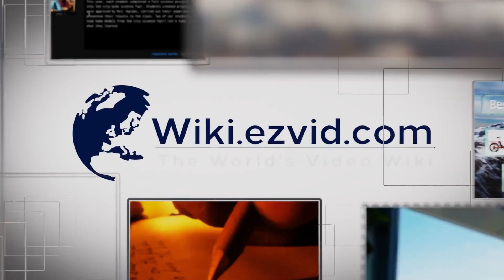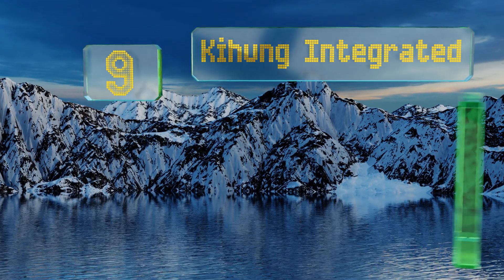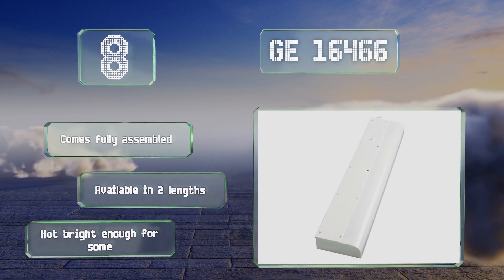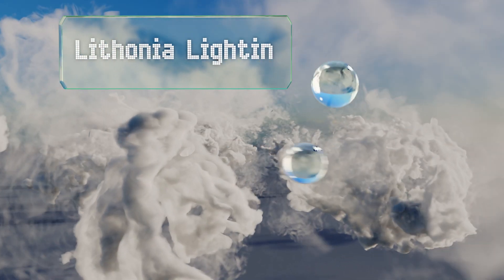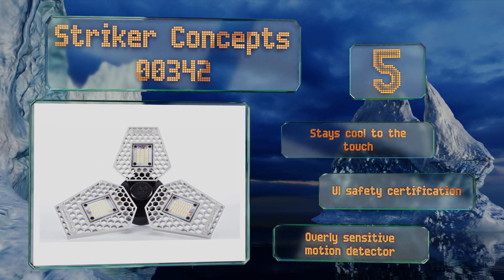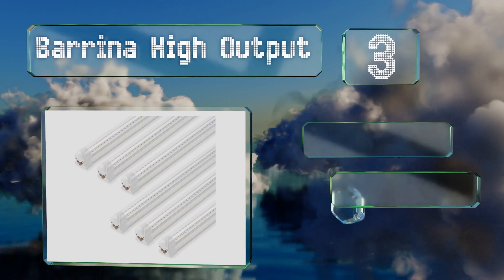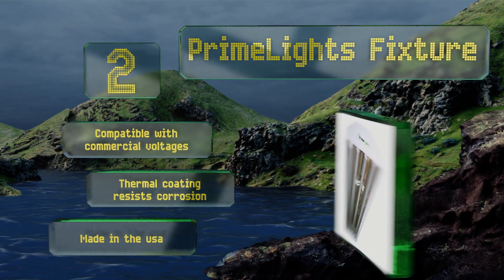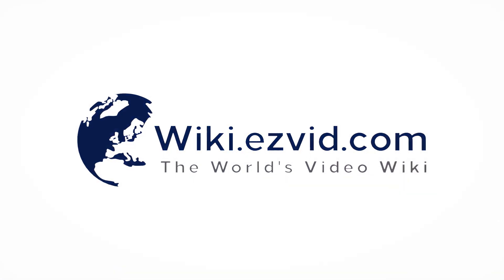10 Best Lights For Garages 2019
Our complete review, including our selection for the year's best light for garages, is exclusively available on Ezvid Wiki.

Lights for garages included in this wiki include the striker concepts 00342, lithonia lighting wraparound, barrina high output, hykolity linear, sunco lighting linkable, ge 16466, hyperikon high bay, primelights fixture, lithonia lighting allseason, and kihung integrated.